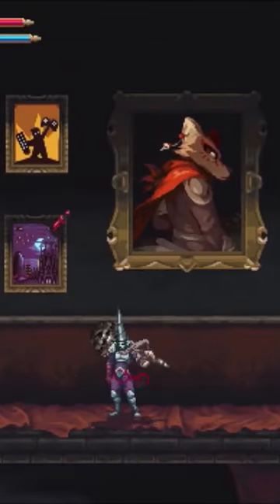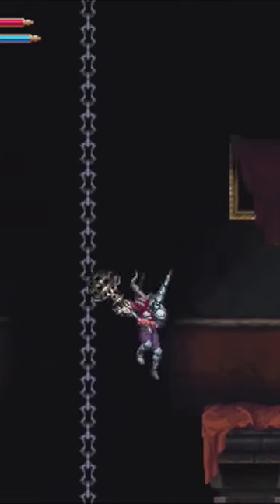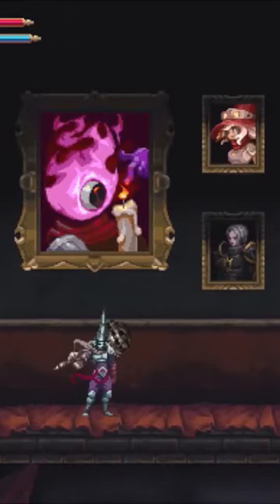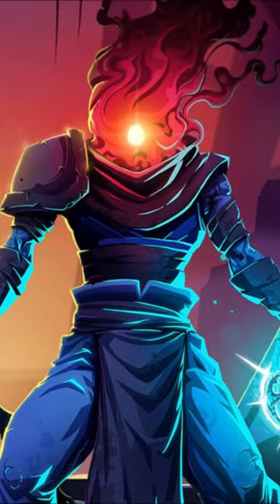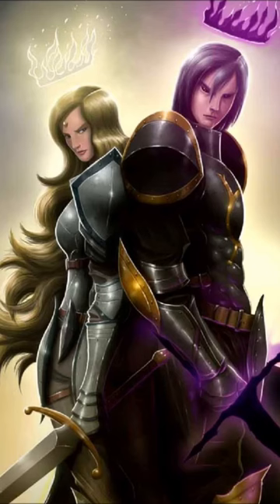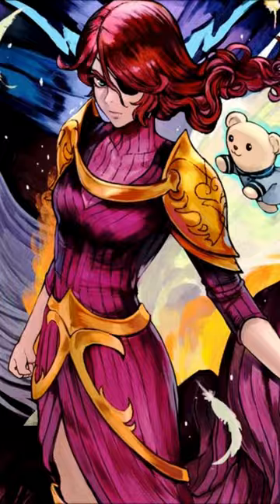SECRET ROOM in Blasphemous 2!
In this video, I show you how to locate the PAINTING ROOM EASTER EGG in BLASPHEMOUS 2! This is one of many amazing secrets and hidden references to the original Blasphemous that I was able to find!